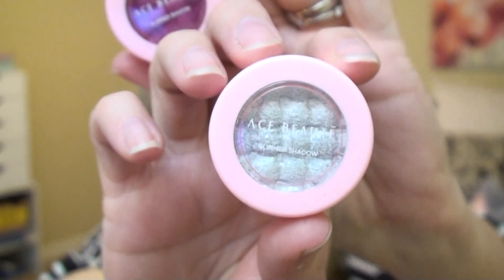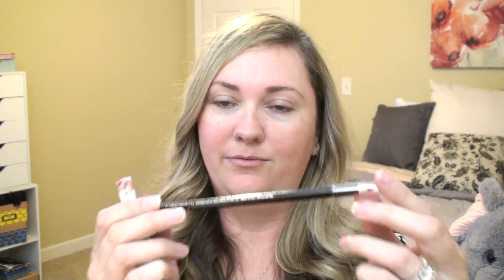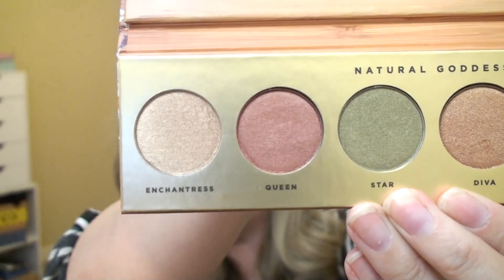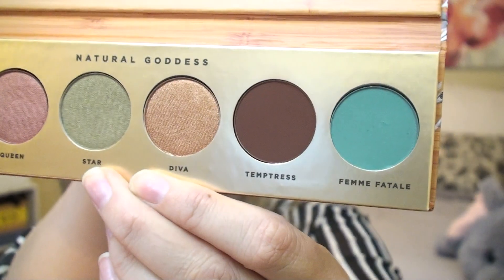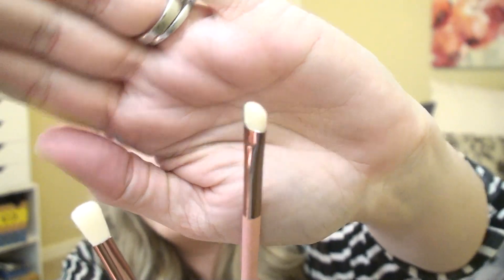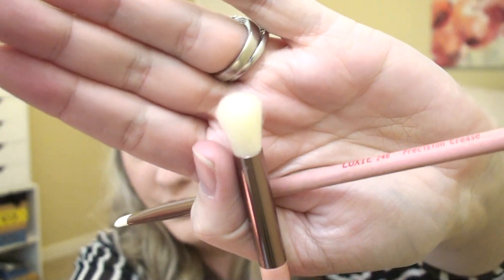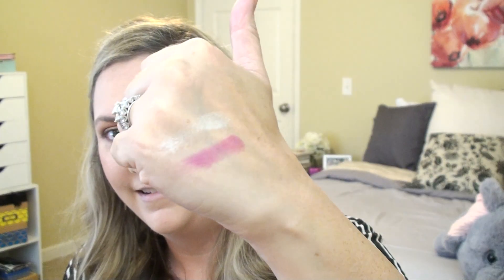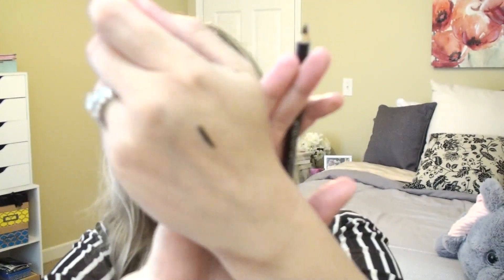I Tried ALL of the August Boxycharm!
ELF HD concealer in Fair
Physicians Formula Eye Booster Eye Liner in Dark Brown
Stila Big Lash Mascara
Physicians Formula Butter Bronzer for Contour
Milani Rose Powder Blush in Coral Cove
Wet n Wild Lip Gloss on top of L'oreal Lipstick in I Pink You're Cute